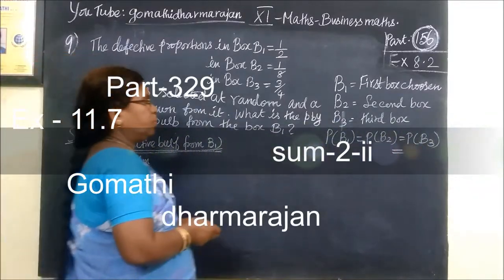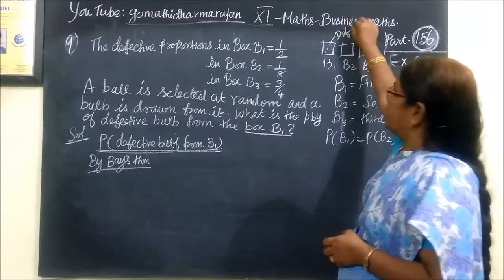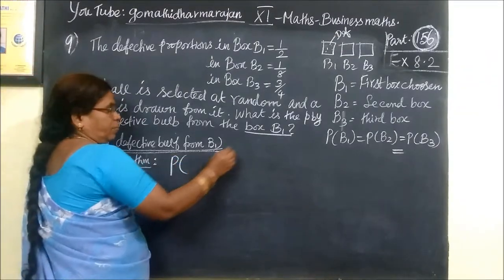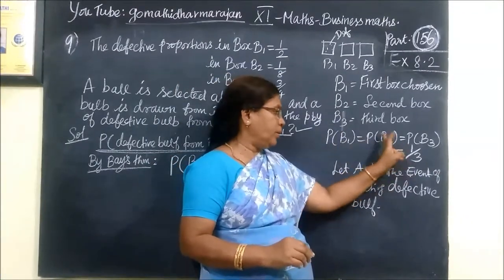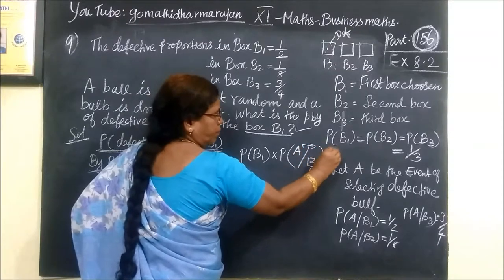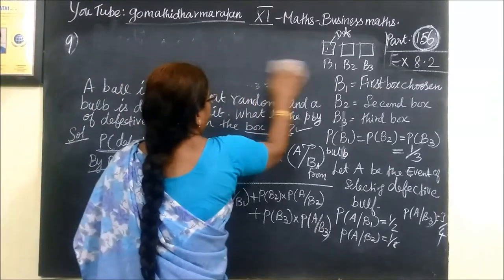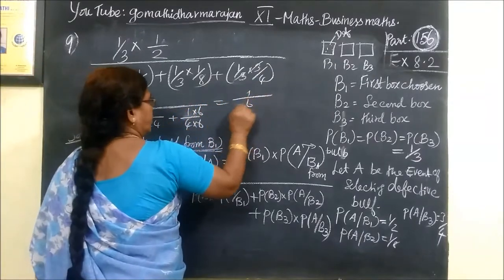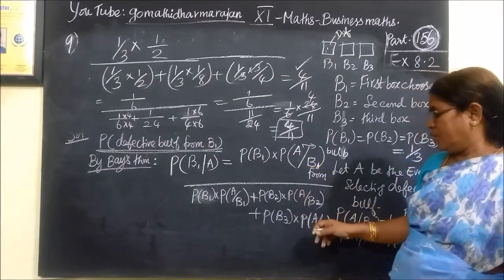11th B-Maths [Part-156] Ex-8.2-9 Descriptive Statistics Gomathi dharmarajan